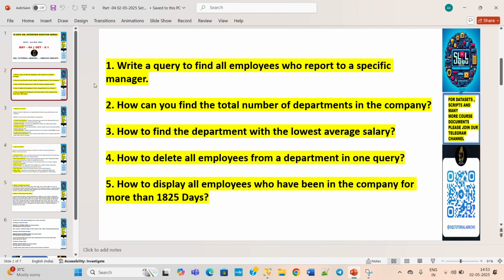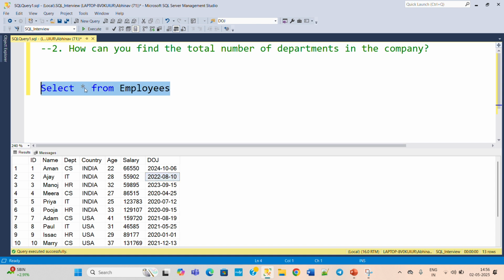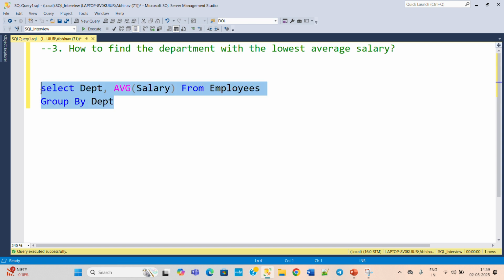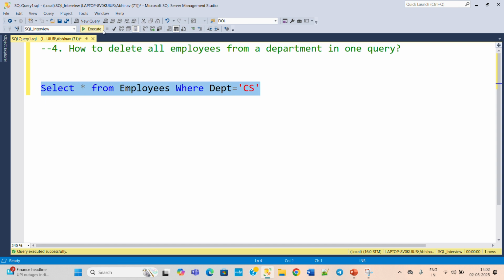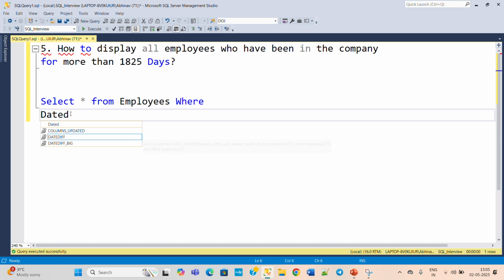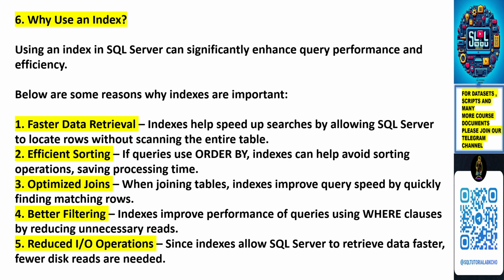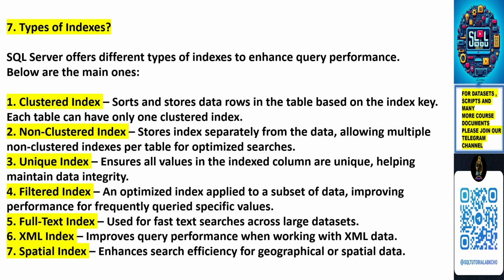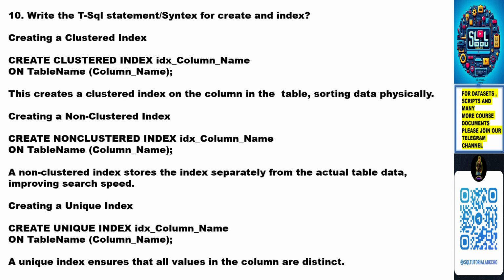DAY - 04 | SET- 0.1 || 30 Days of SQL Interview Questions Series DATE : 2025-05-02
📌 Key Highlights of the Series:
- 30 Days of Comprehensive SQL Interview Questions

0:00 - Introduction to DAY - 04 || SET - 0.1 || 30 Days SQL Interview Series .
0:22 - SQL Query Based Questions .
14:30 - SQL Theoretical Questions  .

Creating a Clustered Index
Creating a Non-Clustered Index
CREATE UNIQUE INDEX
nonclustered key value
locator points
Clustered Index
Non-Clustered Index
Unique Index
Filtered Index
Full-Text Index
XML Index
Spatial Index
Faster Data Retrieval
Efficient Sorting
Optimized Joins
Better Filtering
Reduced I/O Operations
Clustered Indexes
Non Clustered Index
ROW Number
Windows Function
Subqueries
INDEX
Employee With No Manager
Self Join
Join in SQL
Outer Join in SQL
Left Outer Join in SQL
Right Outer Join in SQL
Date and Time function
With Schema binding
Indexed Views
Materialized View
With Encryption
Data Cleaning
System Stored Procedures
SQL Interview Series
SQL Interview 30 Days practice series
Data Cleaning
delete duplicate rows in a Table
limitations of a View
nesting views
SQL Server 2005
View
virtual table
Standard Views
Indexed Views
Materialized Views
Partitioned Views
System Views
Catalog Views
Rank
Dense rank